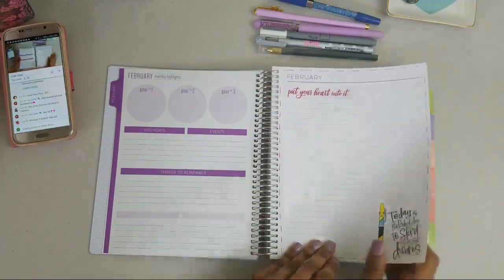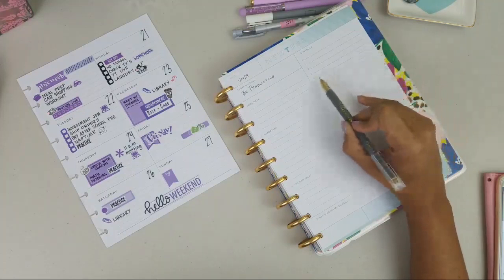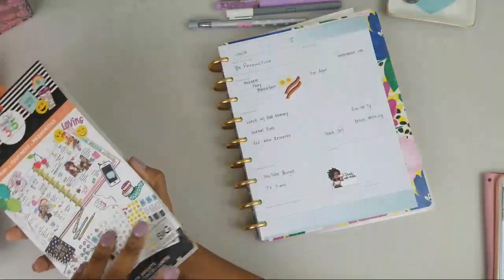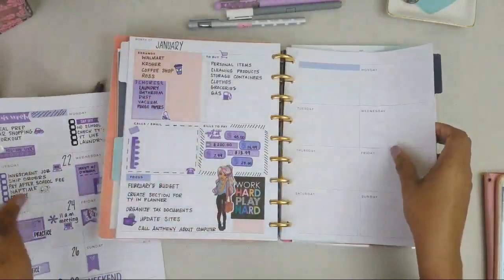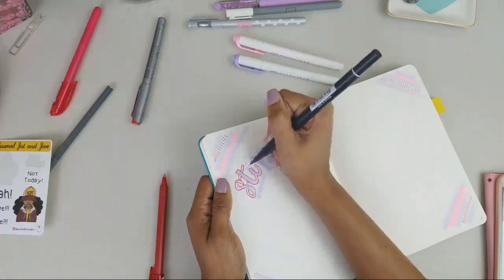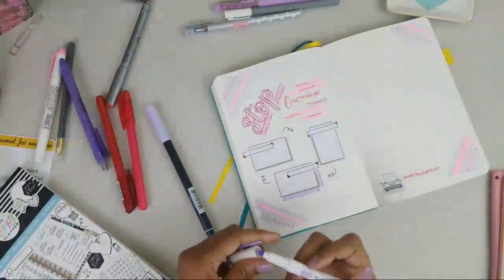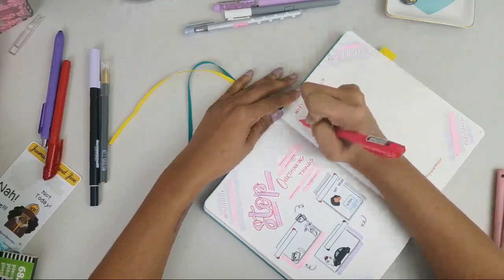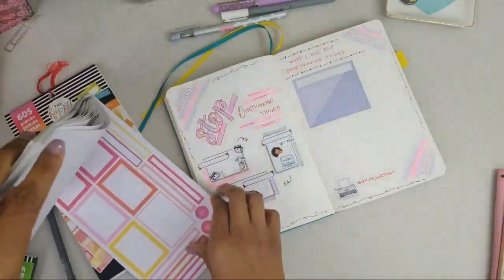Plan With Me: Daily Sheet